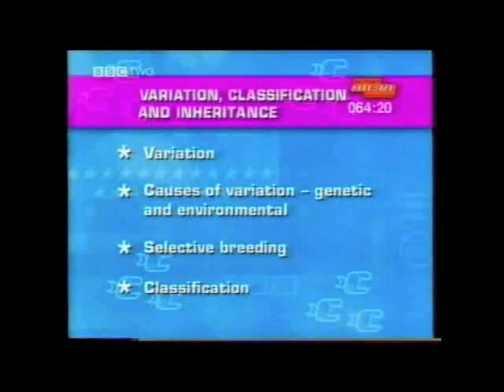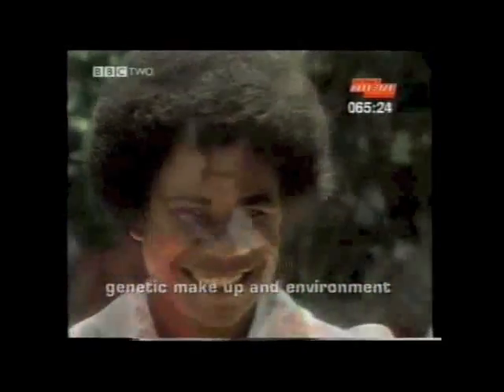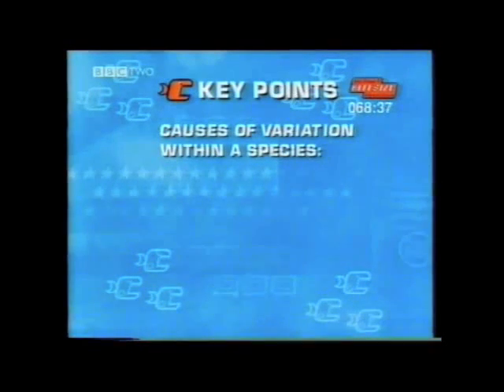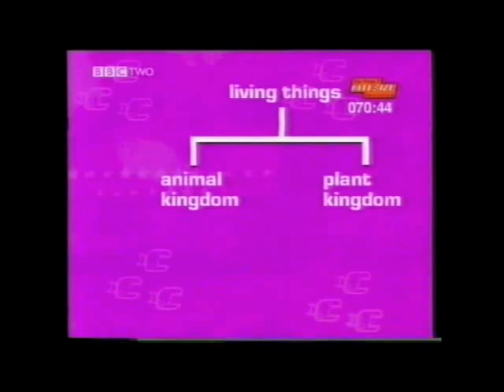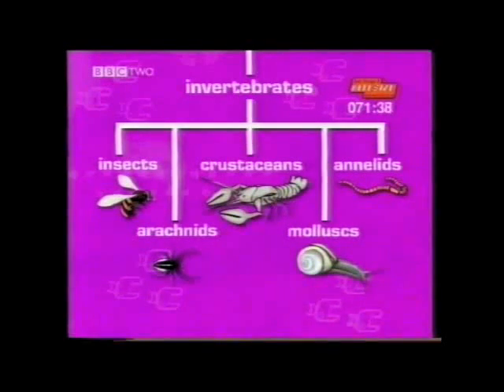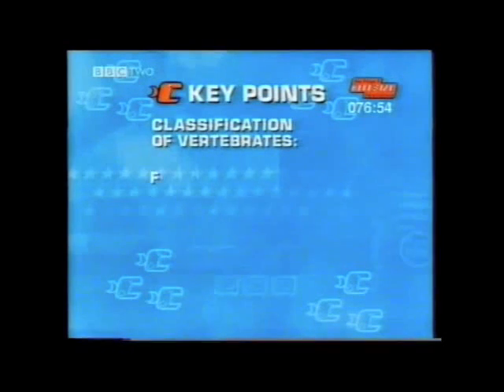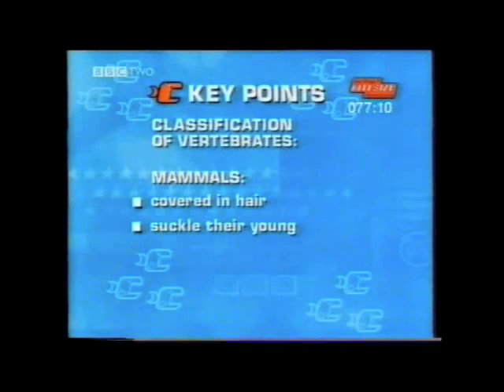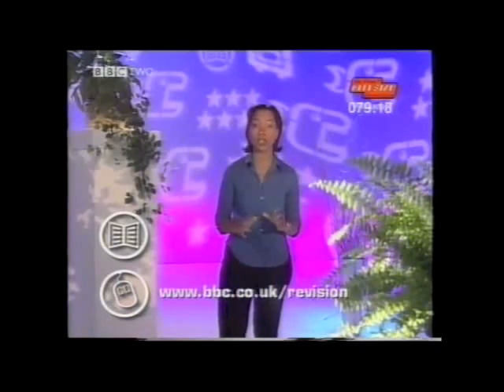5. Variation, Classification and Inheritance BBC18LS05